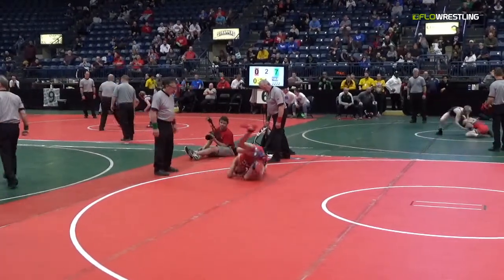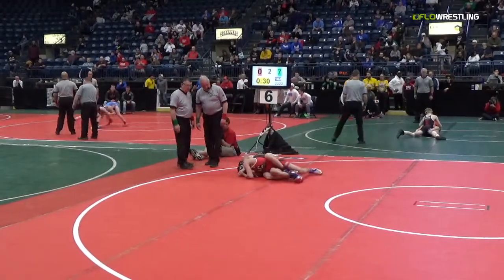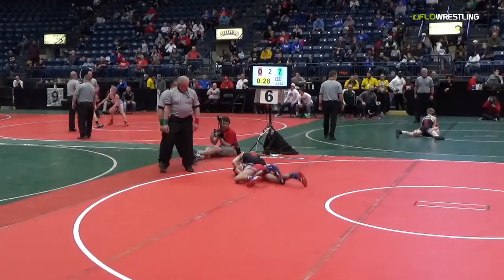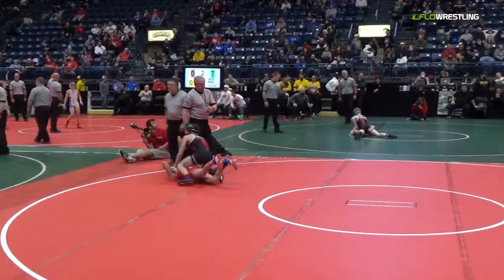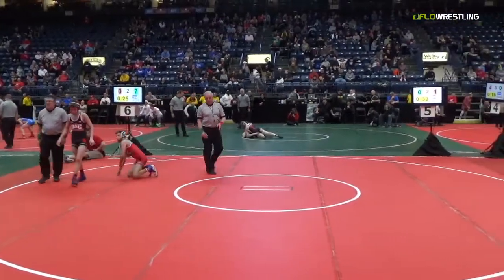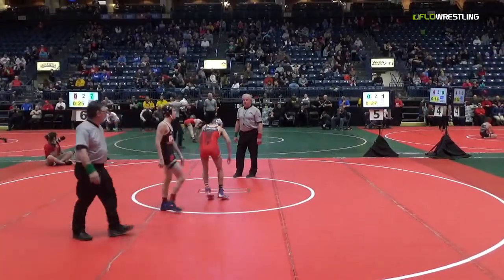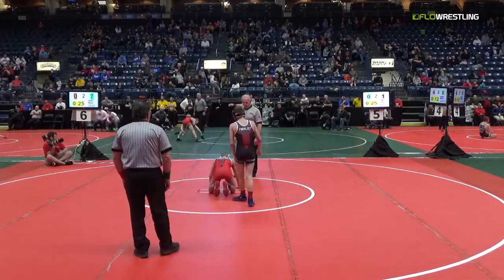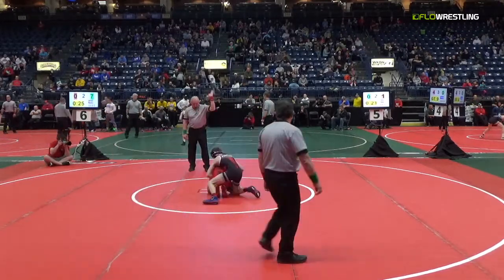2018 OAC JH FINAL 102 lbs Peyton Fenton vs Nolan Frye